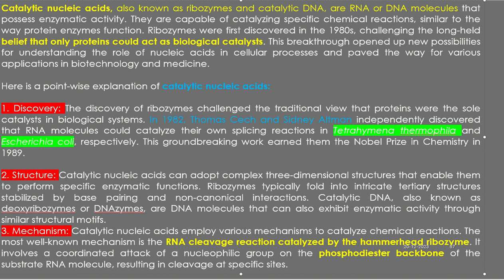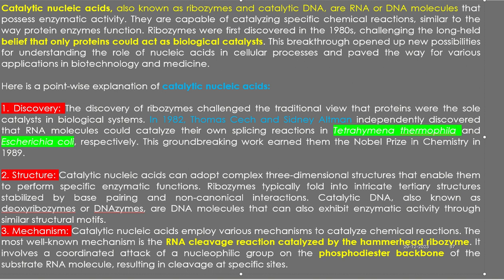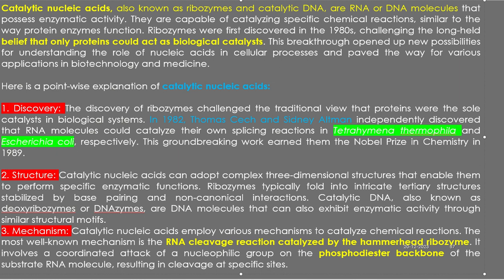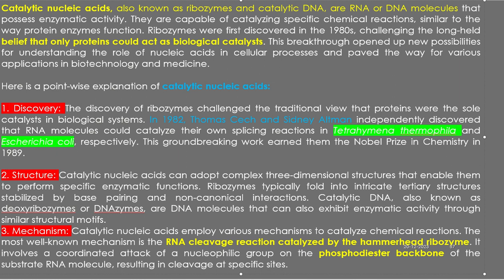Catalytic nucleic acids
Advanced Enzymology:  term Catalytic nucleic acids